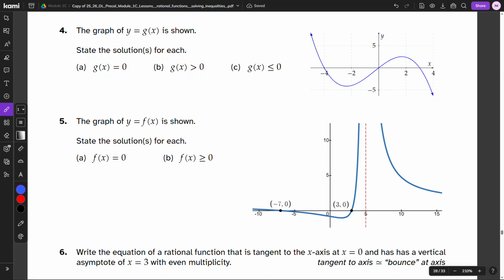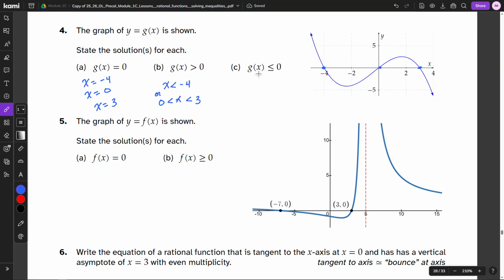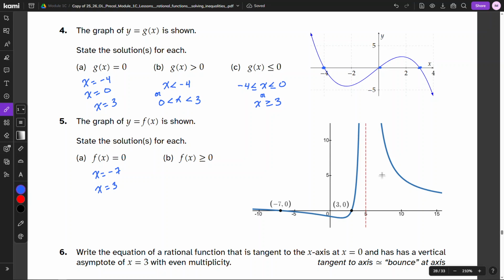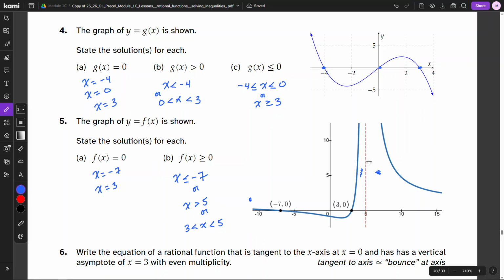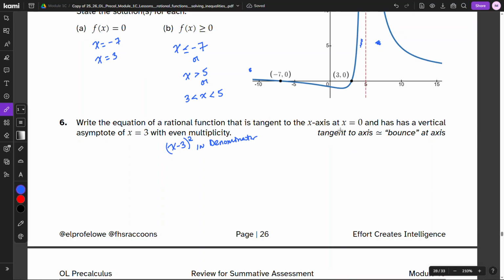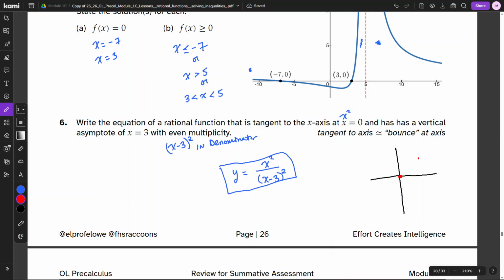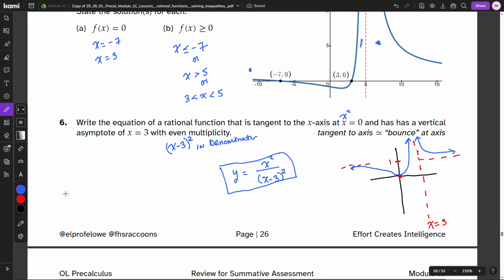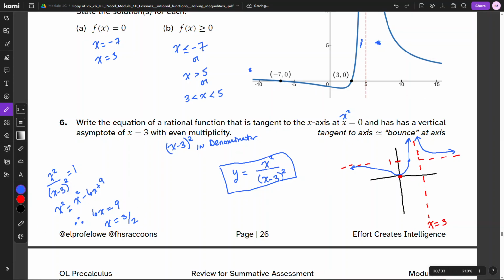OL Precal Module 1C Day 4 Practice (Video 4)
solving problems 3, 4, and 5

solving polynomial inequality from a graph

solving rational inequality from a graph

writing a rational function given conditions with even multiplicities and being tangent to the x-axis